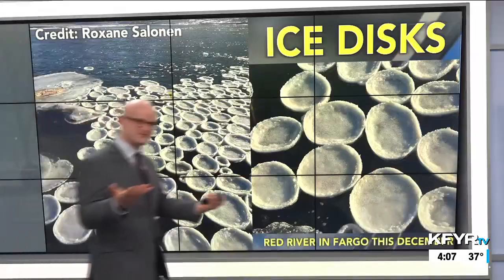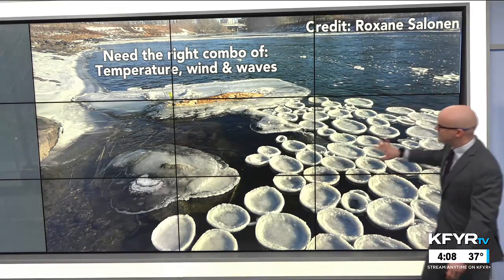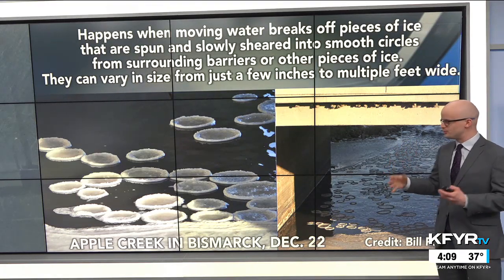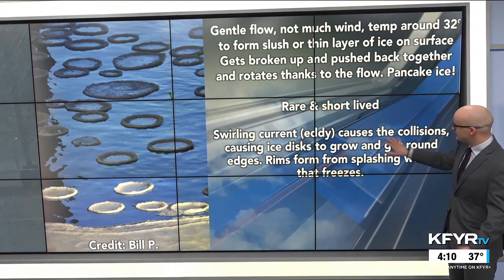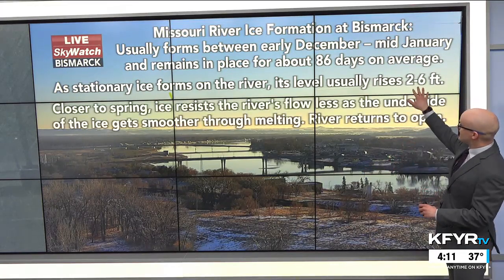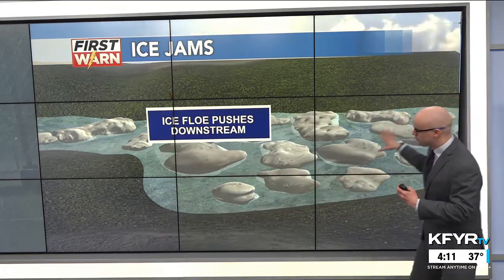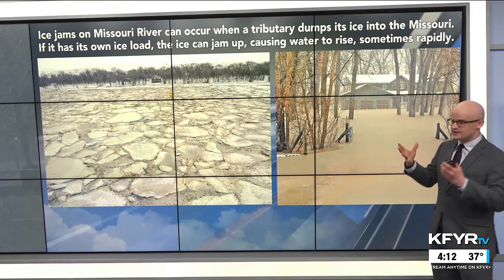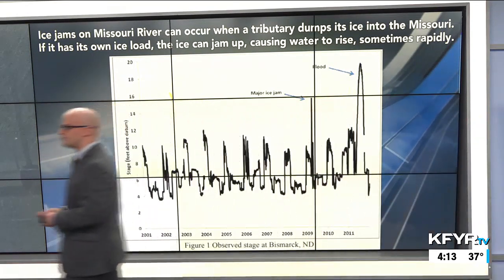Morse Code of WX: Ice disks spotted on rivers in ND! How do they form? Also, explaining ice jams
Watch this week’s Morse Code of Weather segment above to find out how these cool ice disks form! They were spotted in mid-December on the Red River near Fargo by Roxane Salonen and on December 22 on Apple Creek in Bismarck by Bill Prokopyk.